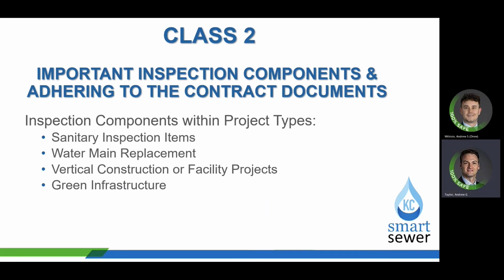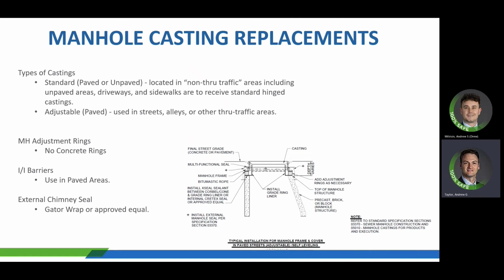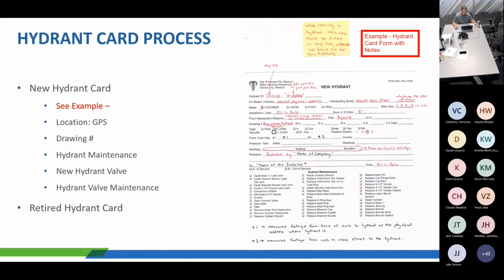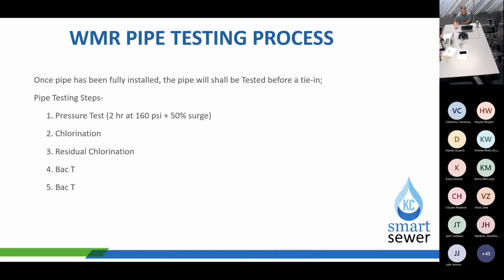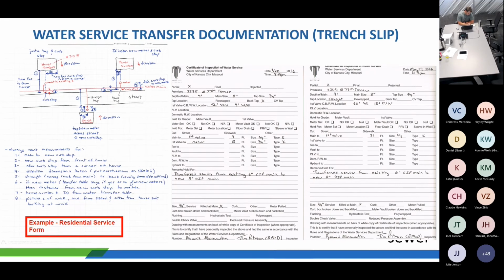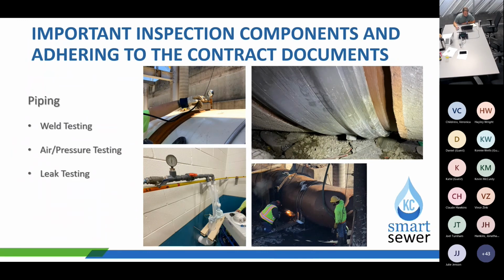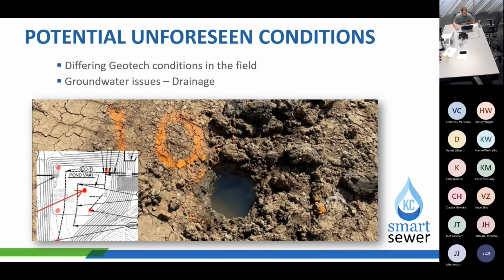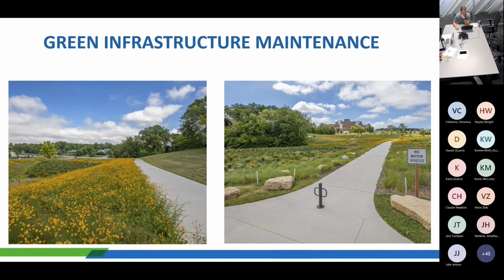Smart Sewer RPR Info Session 2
Topics covered during the September 1, 2022 RPR training session included:
• Overview of important inspection components and adhering to the contract documents
o Storm and Sanitary
o Pipe Inspection – CIPP and open cut
o Water Main Replacement
o Vertical Construction
o Green Infrastructure